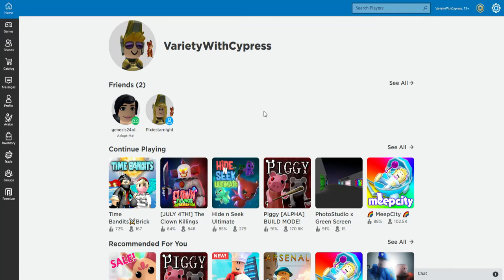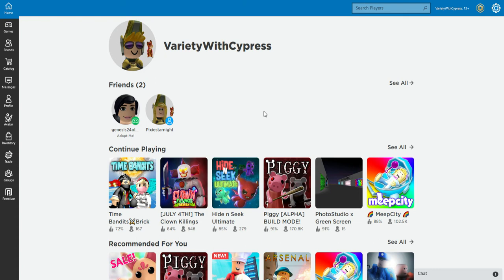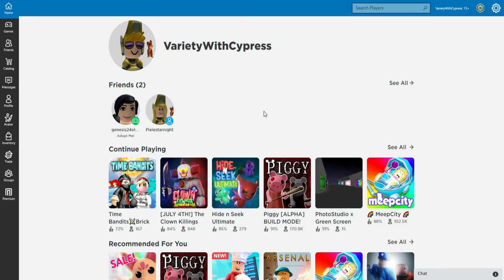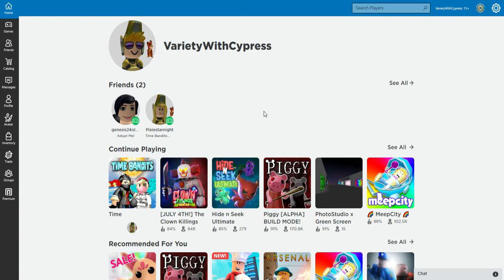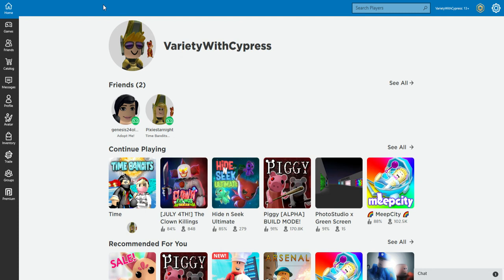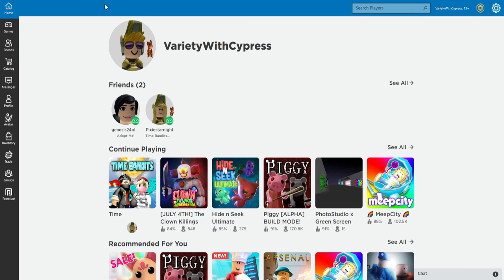My wifi cuts off at 6:30 am! And I'm going to make and post a new Roblox video in a few hours!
My wifi cuts off at 6:30 am! And I'm going to post a Roblox video in a few hours!